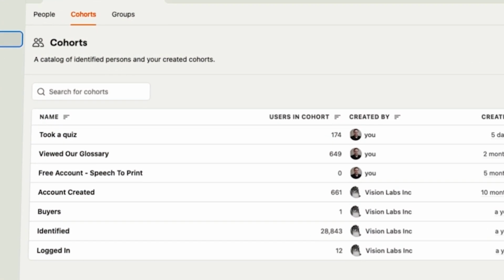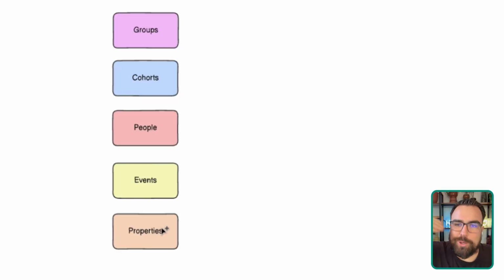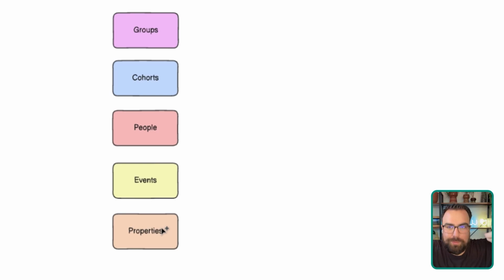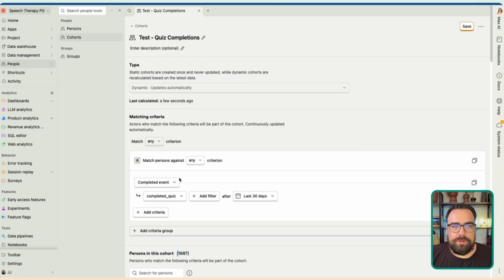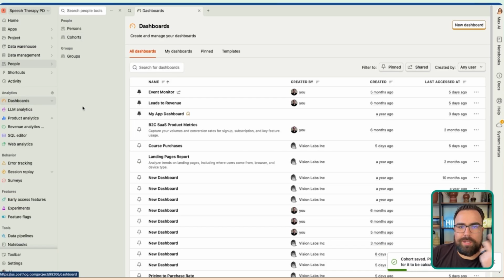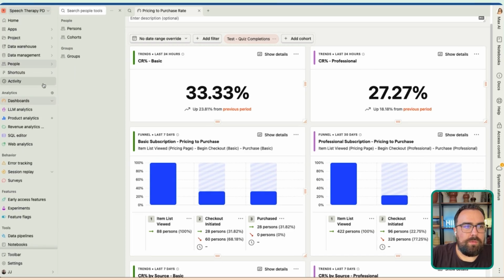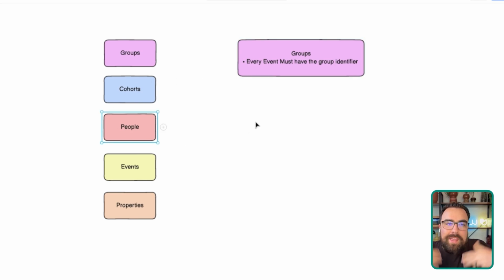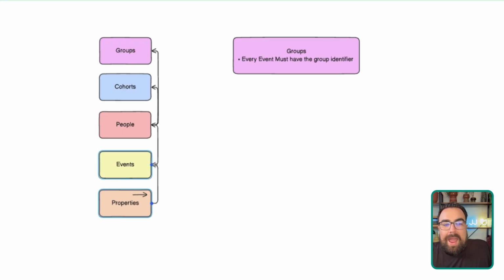Master PostHog Cohorts and groups: The Complete Guide.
In this detailed tutorial, we explore how to effectively use groups and cohorts in PostHog to create powerful relationships between events, properties, and users for better analytics insights.

00:00 - Introduction: Understanding PostHog's Relationship Structure

01:23 - The Hierarchy Explained: Properties, Events, People & Groups

02:40 - Cohorts Defined: Grouping Users by Similar Characteristics

04:15 - Groups vs Cohorts: Key Differences & Implementation Requirements

05:30 - Creating Your First Cohort: Quiz Completion Example

07:45 - Practical Applications: Using Cohorts in Dashboards & Analytics

10:20 - The Cohort Limitation: Understanding User-Based vs Event-Based Analysis

11:40 - Groups Implementation: Setup Requirements & Pricing

13:25 - The Golden Rule of Groups: Event Identifier Requirements

15:10 - Recap: How Properties, Events, People, Cohorts & Groups Work Together

16:30 - Free PostHog Audit Offer: Optimizing Your Implementation